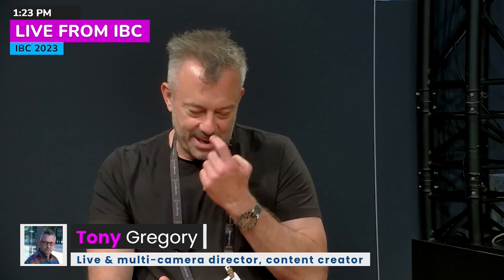Cuez for Higher Education: Customer Interview with Tony Gregory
Cuez: your ideal platform for educating media students in the art of TV production and script management.

With its intuitive and easy-to-learn interface, Cuez is a perfect tool for beginners to learn the foundations of television production.

Teach young talent how to create scripts, build a rundown, and produce shows seamlessly with the Cuez Platform.